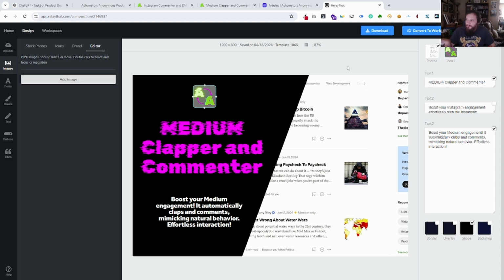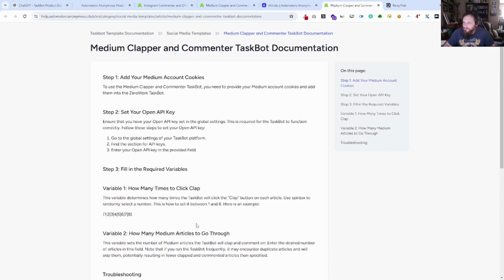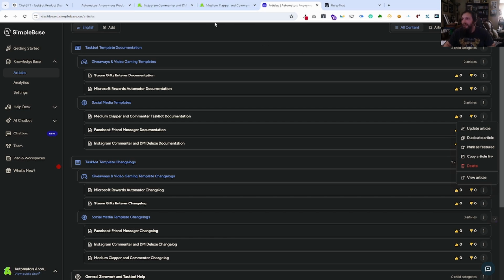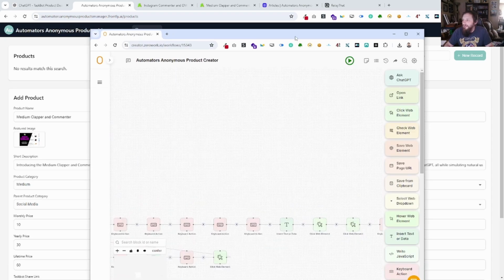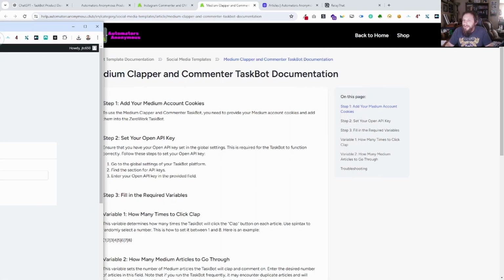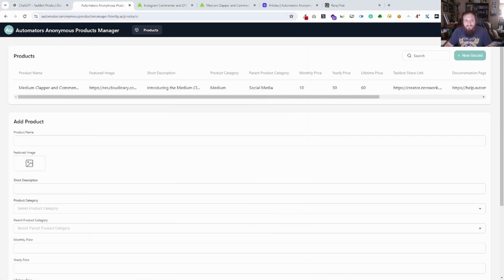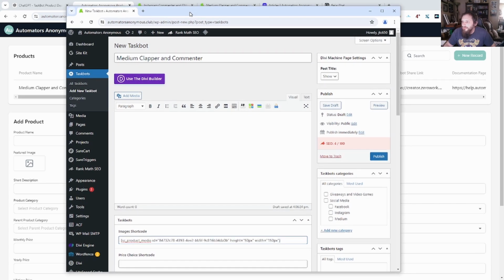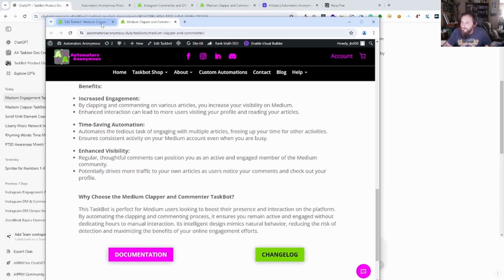How Automators Anonymous Uses ZeroWork to Add Products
Welcome to Automators Anonymous!

In this video, we take you behind the scenes to show you how we use the ZeroWork platform to streamline the process of adding products to our site. By leveraging the power of automation and integrating various tools, we create a seamless workflow that saves time and enhances productivity.

In this comprehensive walkthrough, you'll see how we use:

ZeroWork: To handle complex tasks efficiently.
ChatGPT: To automate content generation.
WordPress with Surecart: For managing our e-commerce site and ensuring smooth transactions.
RelayThat: For creating consistent and professional graphics effortlessly.
Simplebase: To manage our documentation.
Frontly: For front-end way to quickly add product information for use with ZeroWork.

Watch as we demonstrate each step of the process, highlighting how these tools work together to make adding products easier and more efficient. Whether you're looking to optimize your own workflow or just curious about our methods, this video is packed with valuable insights.